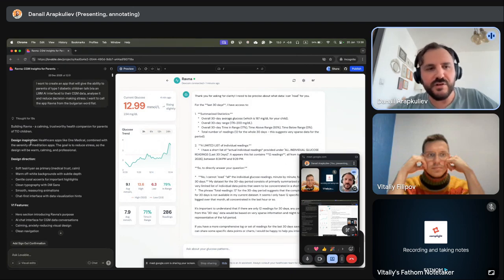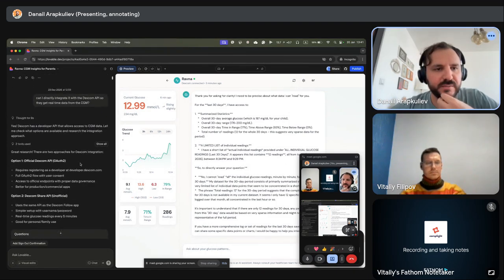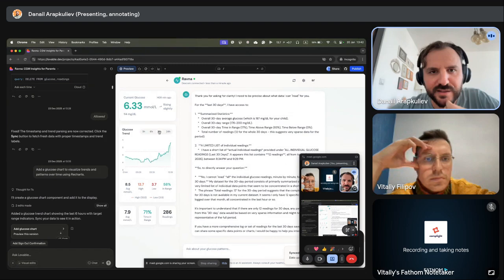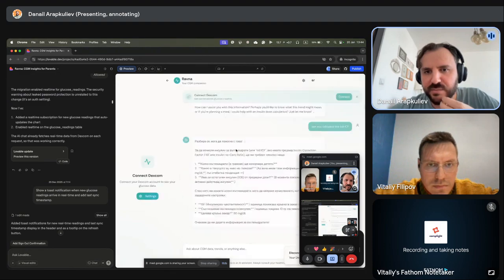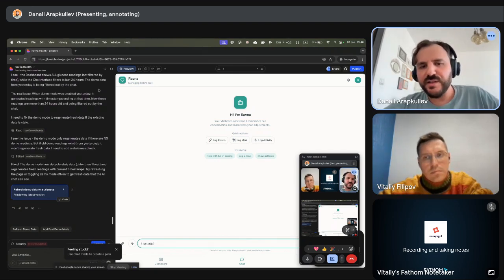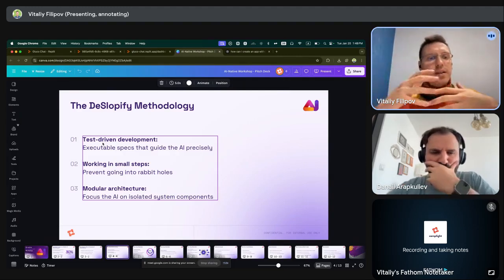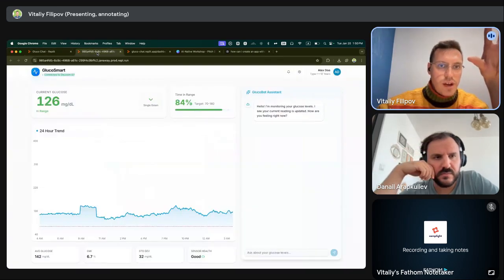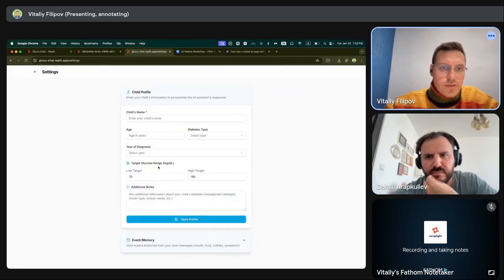Vibe Coding Showdown: Lovable (Non‑Engineer) vs Replit (Engineer Build) — GCM Diabetes Prototype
We ran a simple experiment:

Can a non‑engineer build a better health-tech prototype than an engineer?

Dany (non‑engineer) built a diabetes management prototype using vibe coding with Lovable.

Vitaliy (engineer) took the same brief and built his own version with an engineering approach.

Same goal. Two workflows. Two very different prototypes.

In this video we walk through:

- what each of us built
- what worked (and what broke)
- why “big first prompts” often lead to a debugging spiral
- how building in small steps changes the outcome
- what we’d validate next if we were turning this into a real product

Want us to prototype your idea (in public)?

We occasionally run a 3-hour recorded prototype workshop where we build one idea live and share the recording afterward.

Comment “SPARKLAB” with:

- user
- problem
- workflow (3 steps max)
- what success looks like